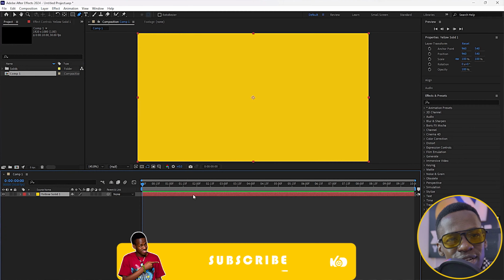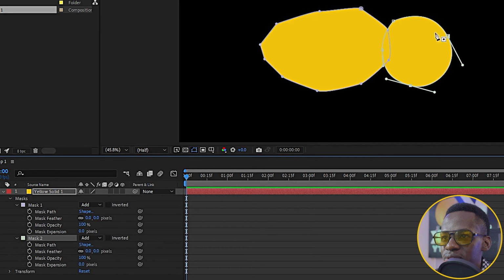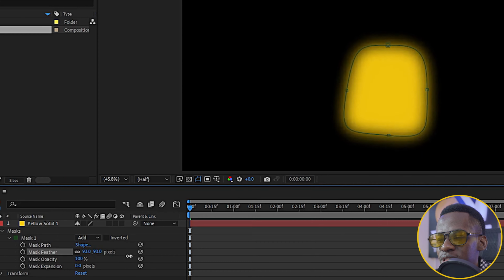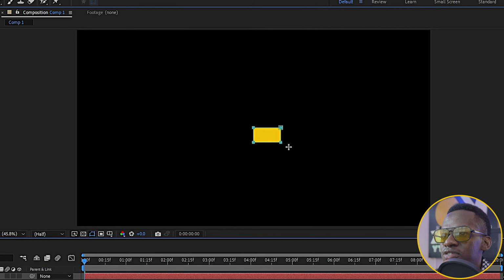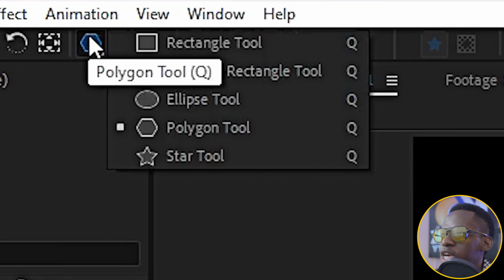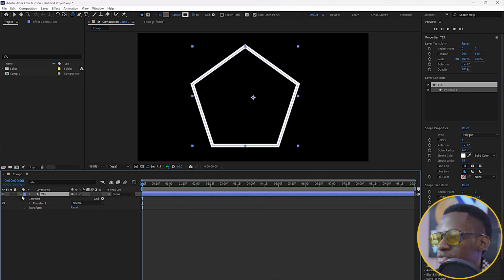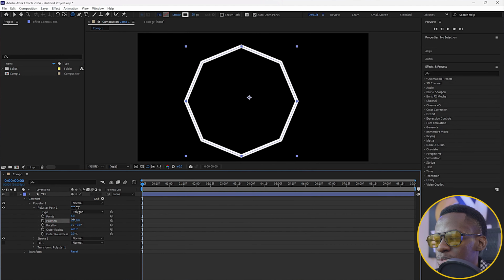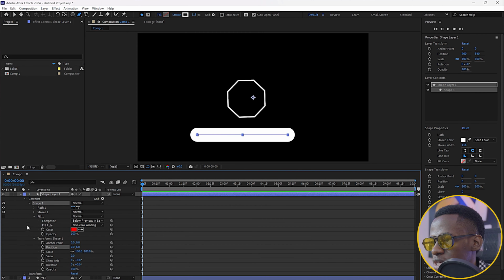Masking tutorial in After Effects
Masking & Shape Layers TIMECODE:
00:13 INTRO
00:29 MASKING WITH PEN TOOL
01:23 MASK OPTIONS
04:40 MASKING WITH SHAPE TOOLS
06:50 CREATING SHAPE LAYES
08:53 SHAPE LAYER CONTROLS
12:00 TASK

Welcome to Level 1 Adobe After effects beginner tutorial series where ill be teaching you the simplest but most effective tips and tricks to understand the software.
This tutorial series comprises of 8 episodes each explaining in depth how to use different tools in adobe after effects.
the adobe after effects beginner series was voted by 57% of you guys and its made for those who have never used after effects to the ones who still find the software complicated to understand.